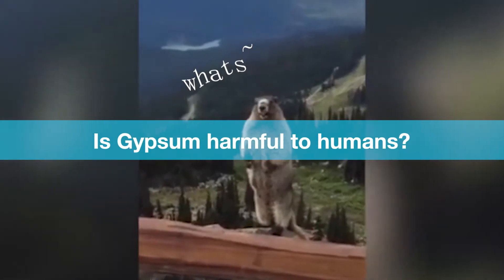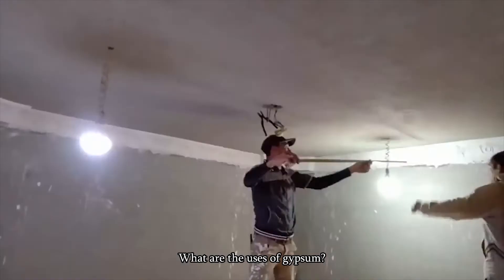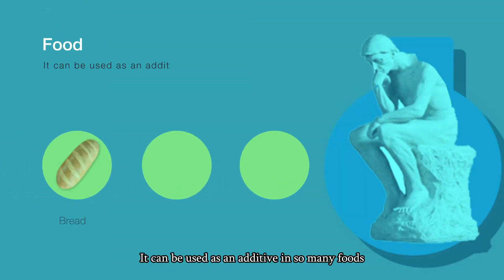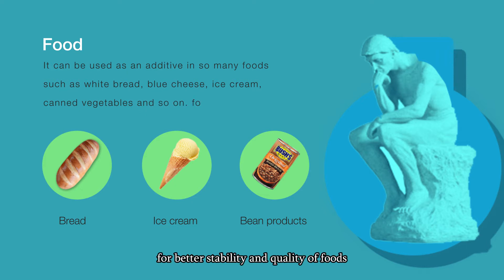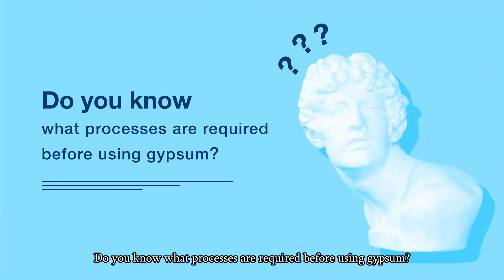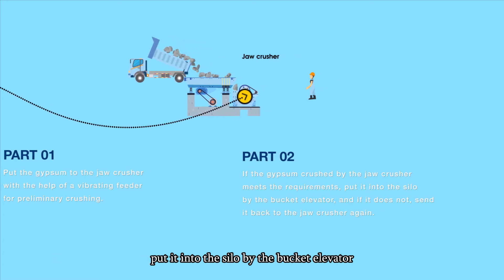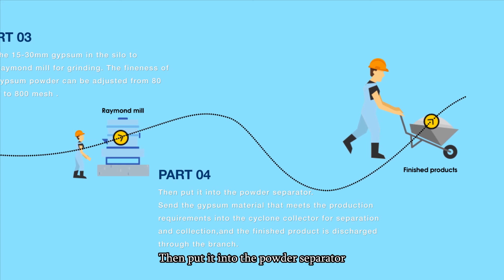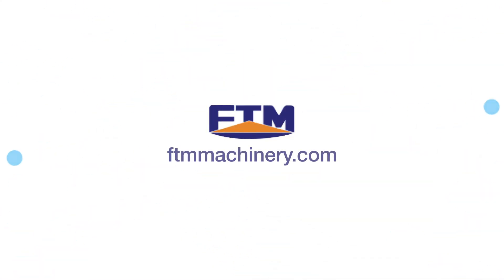Is Gypsum Harmful to Humans? Is Gypsum Powder Safe to Eat? Will Gypsum Kill Plants?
What did God create with gypsum? How do humans use gypsum? Does everyone need gypsum in his life? Although one of its most popular uses is to produce gypsum board products, also known as plasterboard, drywall, or wallboard, gypsum can also be used to:

1. Toiletries: remove dirt for a better clean result.
2. Food additive: improve the stability and quality of foods
3. Fertilizer: provide plant nutrient sources, improve soil structure, reduce runoff
4. Chalks: more common and easier to work with

How to process gypsum before using it?
1. Put the gypsum into the jaw crusher with the help of a vibrating feeder.
2. Put it into the silo by the bucket elevator, or send it back to the jaw crush again.
3. Put the 15-30 mm gypsum in the silo to the Raymond mill for grinding.
4. Send the gypsum material into the cyclone collector for separation and collection, and the finished gypsum is discharged through the branch.